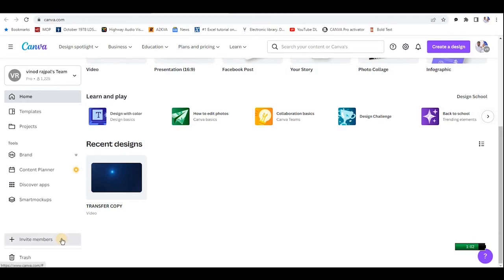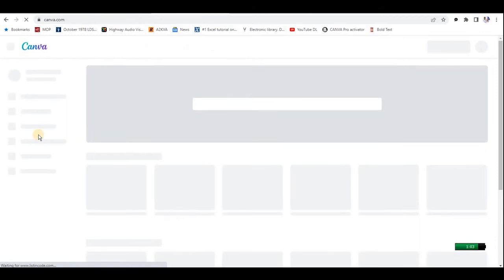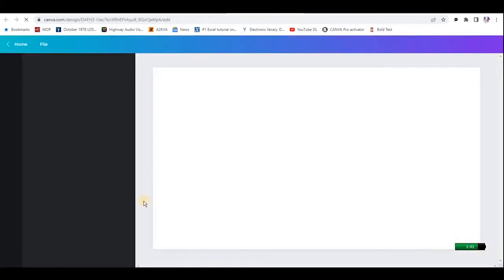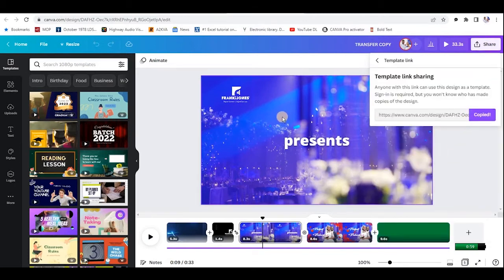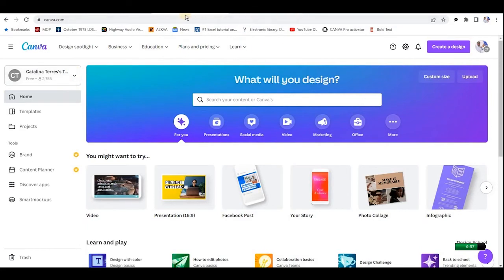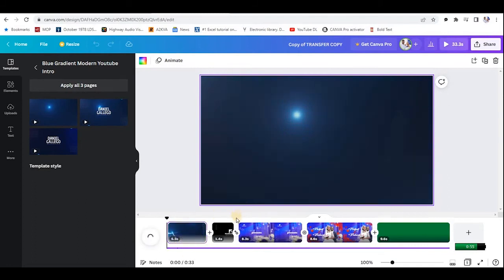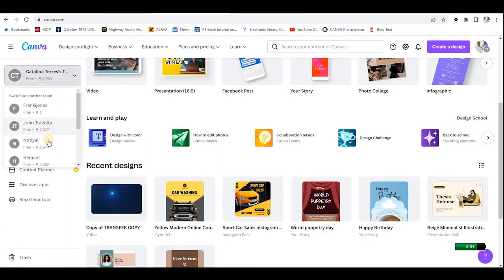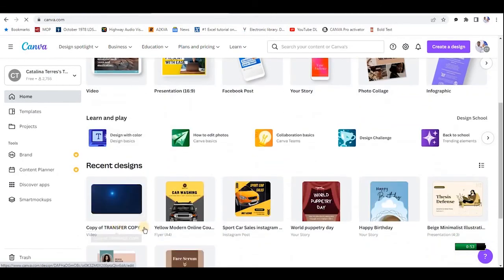How to Transfer Your Canva Projects from Team to Team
Canva Tutorials | How To